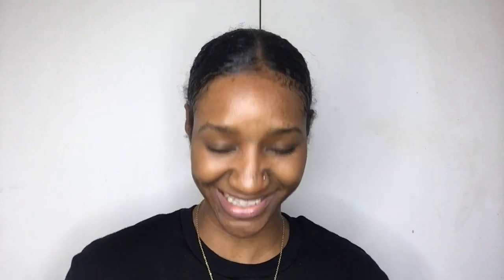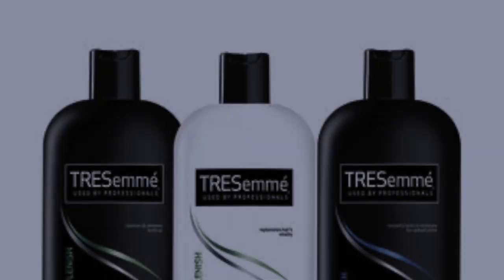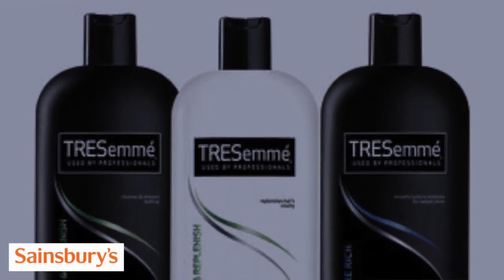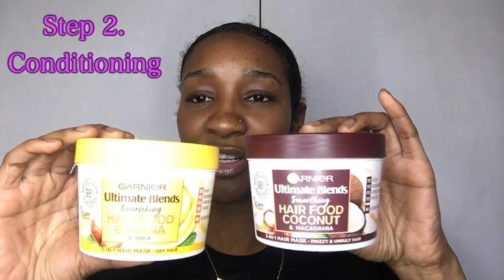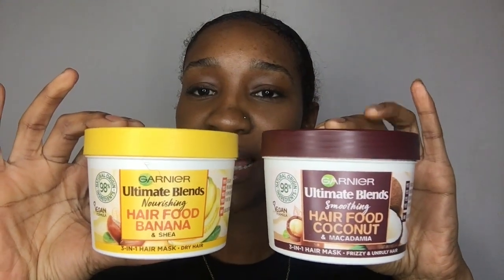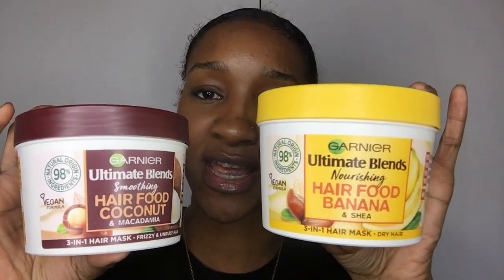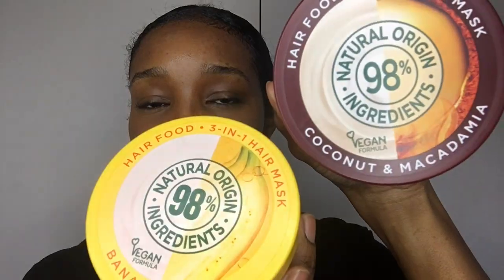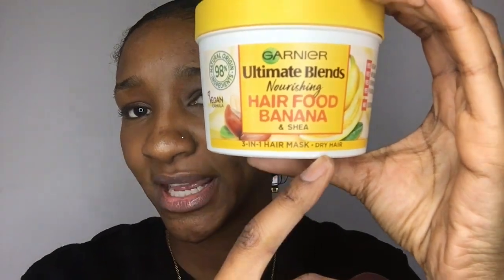4 STEPS TO MOISTURISED HAIR THIS SUMMER !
As the weather gets warmer, my type 4 hair tends to get drier. If you have similar hair to mine, you'll know just what I'm talking about- so today I'm going to show you how to combat dry hair this summer.

🖤 Products used:
Tresemme LUXURIOUS MOISTURE Shampoo + Conditioner Duo 500ml each for Dry or Dull Hair

Garnier Ultimate Blends Hair Food Banana 3-in-1 Dry Hair Mask Treatment 390ml

Lusters S Curl Wave Jel Activator 297 g/10.5 oz

Chear Glycerine & Rosewater 200ml - Skin Moisturizer

MAIN SONG
🖤 Champagne By Peachy Pavement